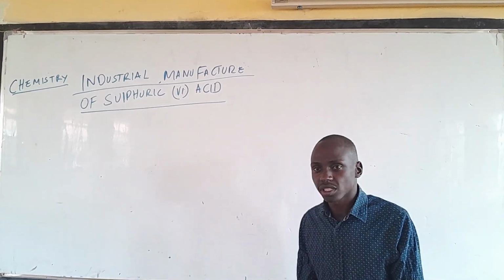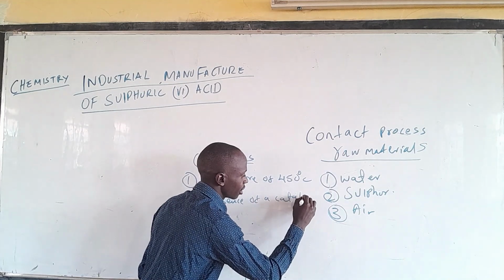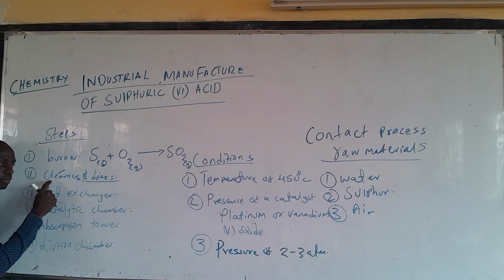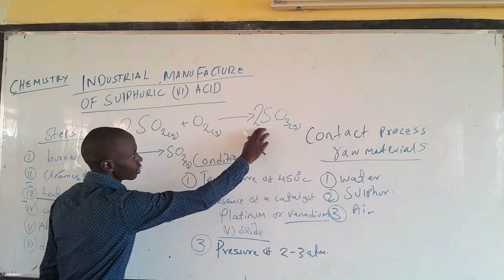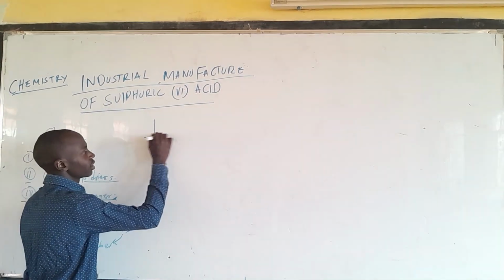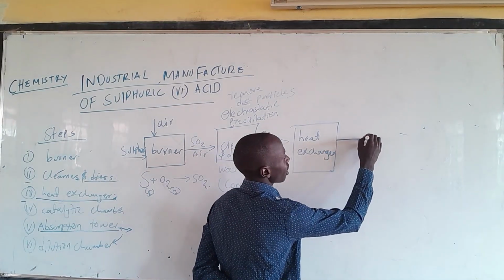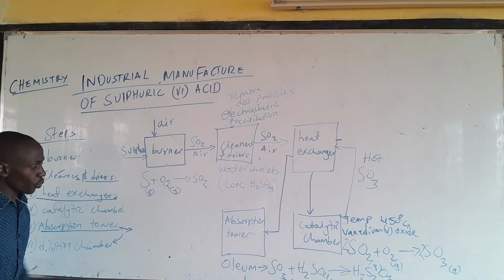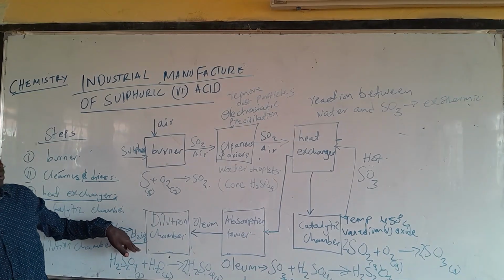INDUSTRIAL MANUFACTURE OF SULPHURIC (VI) ACID {THE CONTACT PROCESS}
In this video,we shall explore the contact process